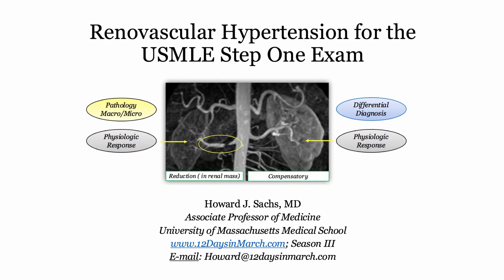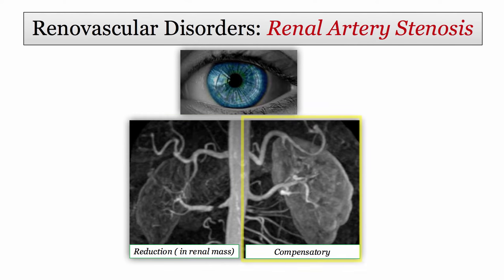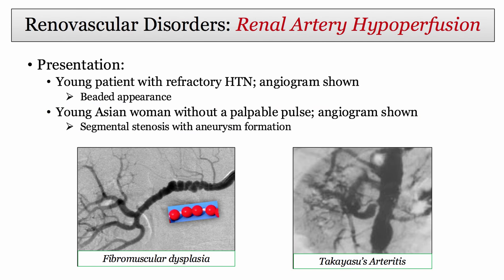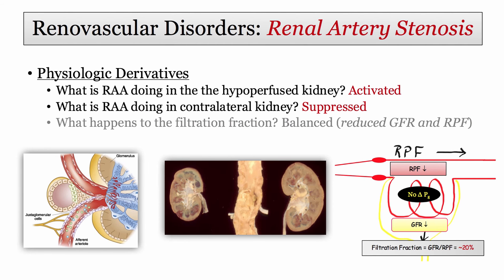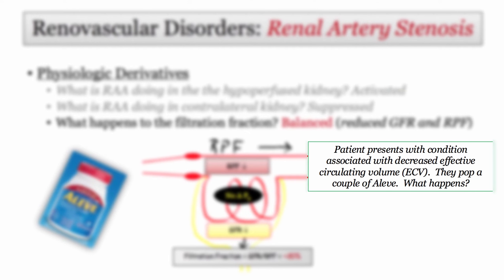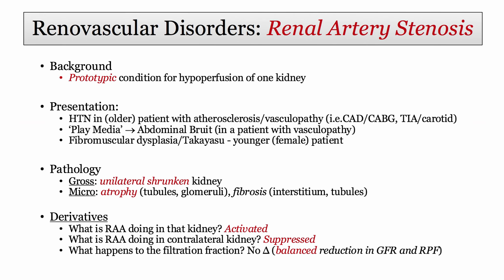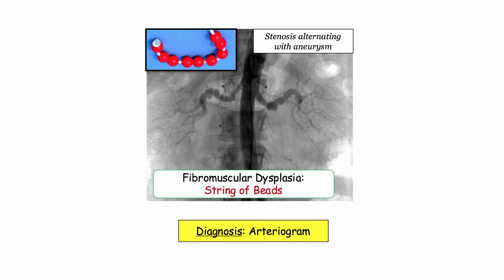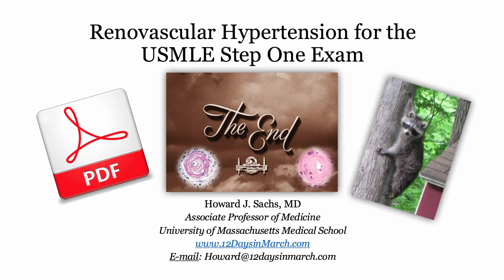12DaysinMarch, Blood Pressure V, Renal Artery Stenosis and FMD for the USMLE Step One Exam